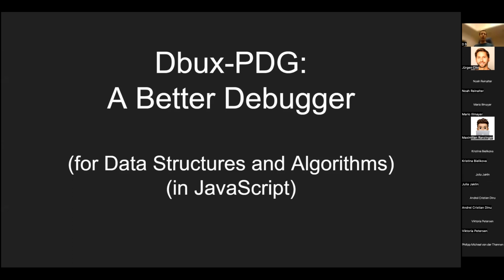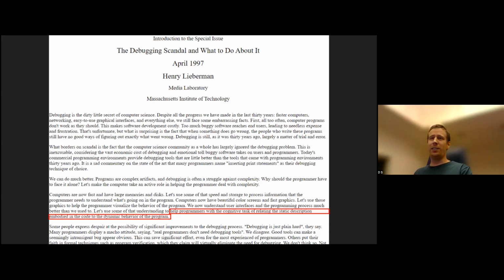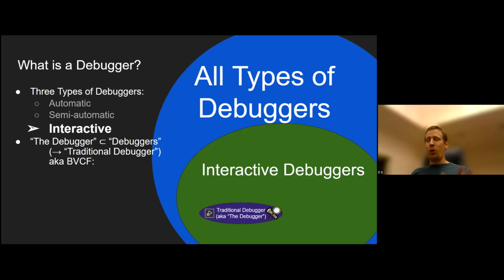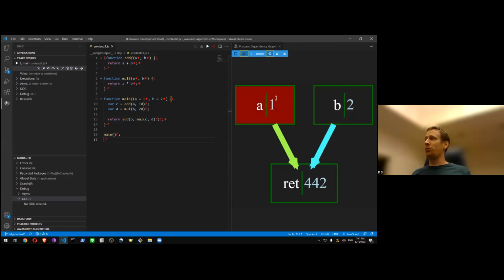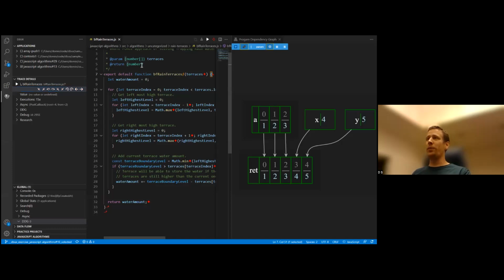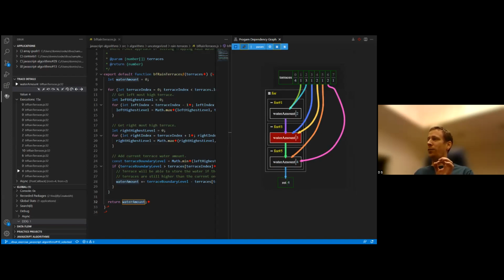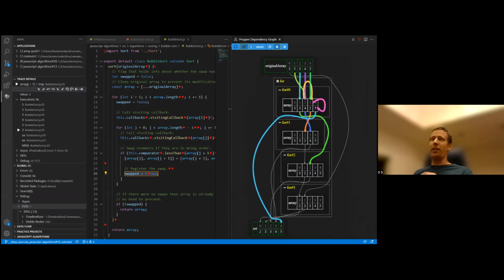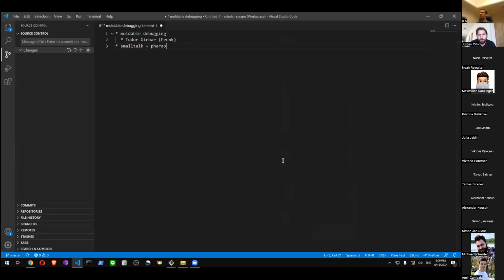Web Engineering (TU Wien) - Dbux-PDG: A Better Debugger for Data Structures and Algorithms in JS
This is a guest lecture given by Dominik Seifert in TU Wien's Web Engineering course in 2022. Dominik tells us about the perils of debugging, the kinds of debuggers we usually see "in the wild" and presents a new tool for understanding and debugging data structures and algorithms in JavaScript.

We follow up with an interesting Q&A session after the lecture (00:40:50).